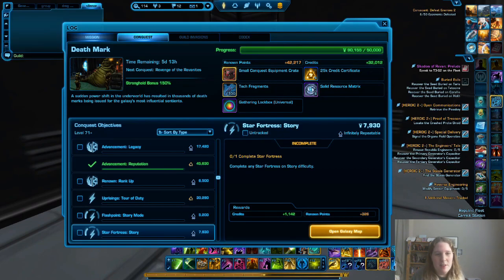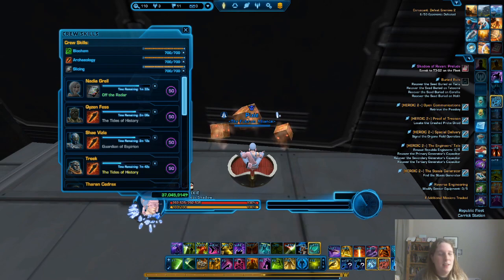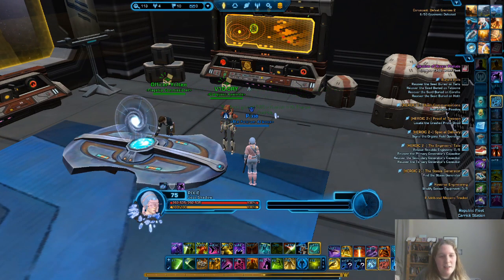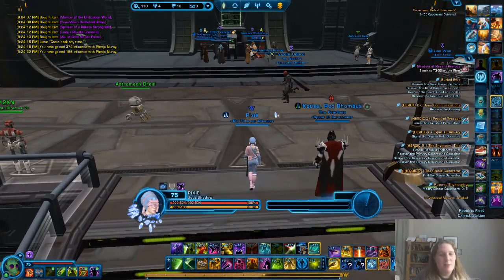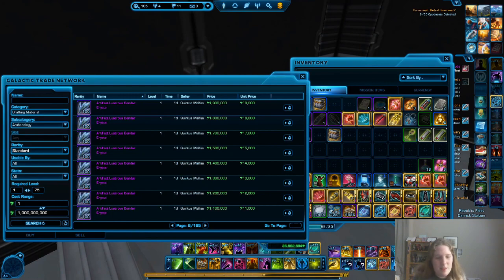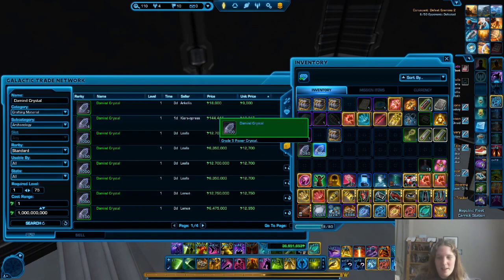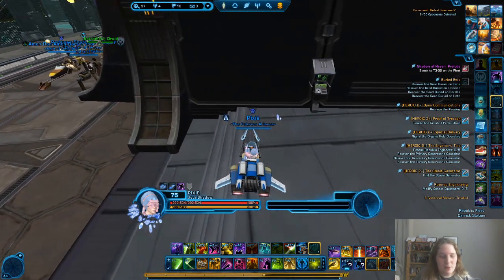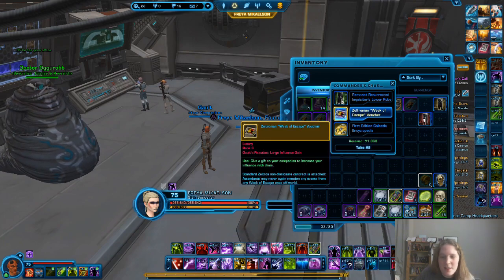SWTOR 2020 - How to Make Credits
How to make credits in Star Wars: The Old Republic in 2020
1. Personal and guild conquest
2. Slicing. Run grade 11 lock box missions, preferably with a level 50 companion. Can also run wealthy missions with level 50 companions, or sell missions on GTN. Can also buy wealthy missions on GTN and run them; 'bad' crew skills are good for this.
3. Crew skills. Find good materials to run for, then run companions for them on a 'good' crew skill: scav, bio, arch, underw
4. Deconstruct ilvl 300+ gear
5. Events/heroics - can sell rank 6 companion gifts from heroics on GTN